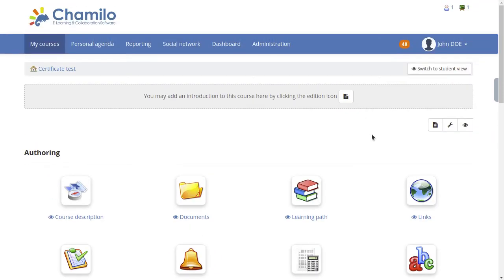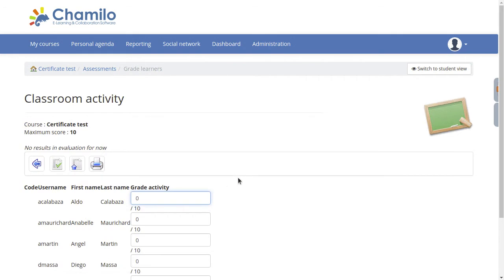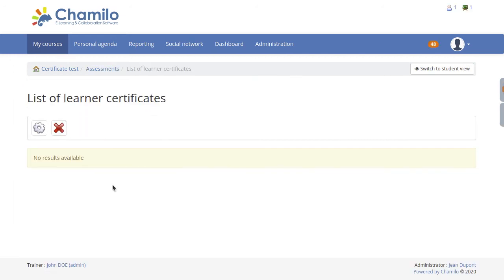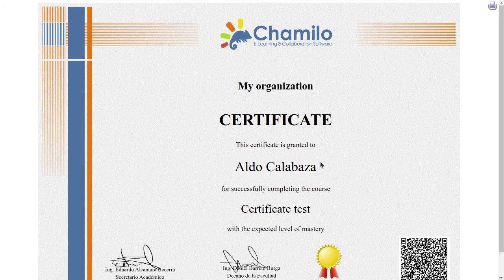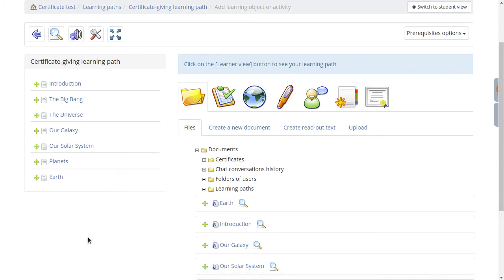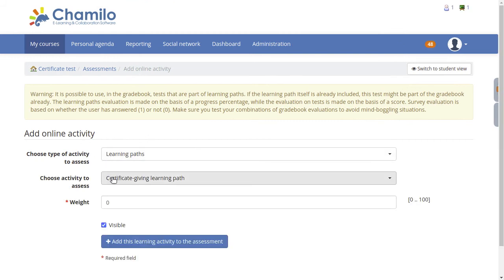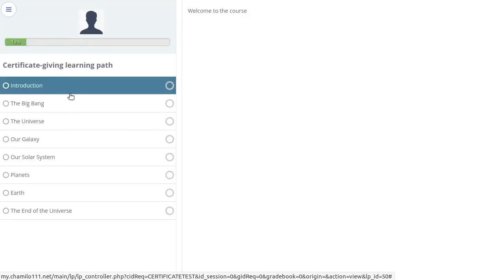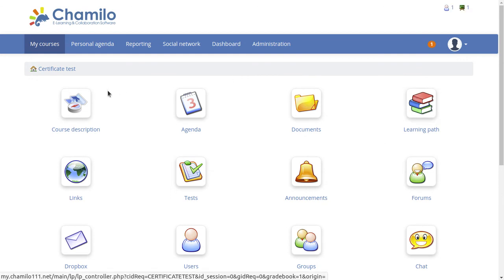Generate Certificates with Chamilo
Learn how to generate certificates in 3 different ways with Chamilo 1.11
- Generated by the teacher
- Generated by the student visiting the Assessments tool
- Generated through a Learning Path